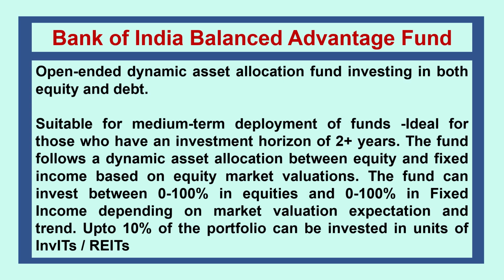Bank of India Mutual Fund. Safe Investment with Good Returns - Scheme Insights.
Explore the diverse range of Bank of India Mutual Fund schemes. This channel offers insights into various fund categories, including:

Equity Funds (Flexi Cap, Tax Advantage, Bluechip, Mid & Small Cap)
Debt Funds (Overnight, Liquid, Ultra Short Duration)
Hybrid Funds (Conservative, Balanced Advantage)
Specialty Funds (Manufacturing & Infrastructure, Arbitrage)
Understand the investment objectives, risk factors, and potential returns of each scheme.

If you are looking for a secure and rewarding investment, this video is just for you!